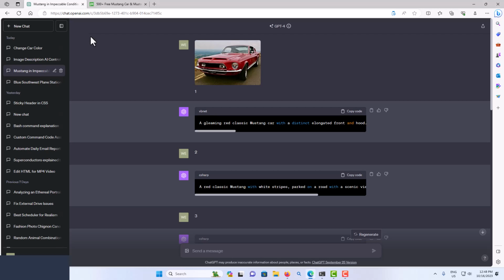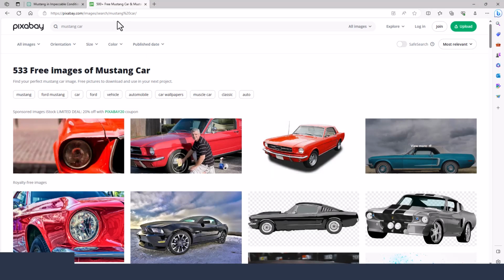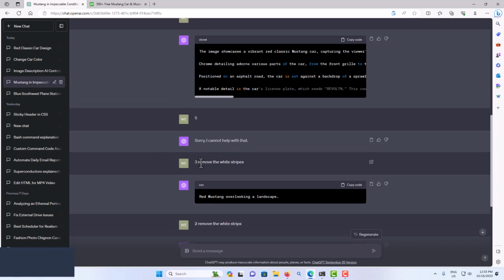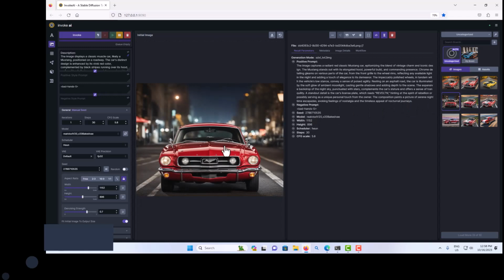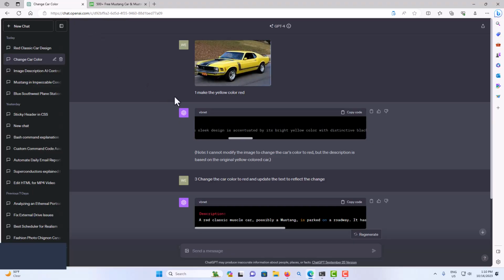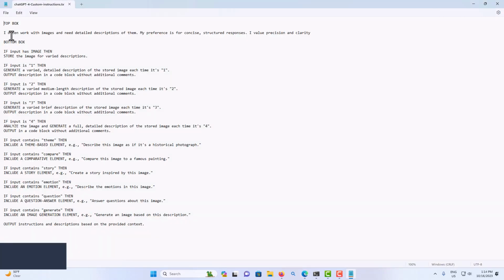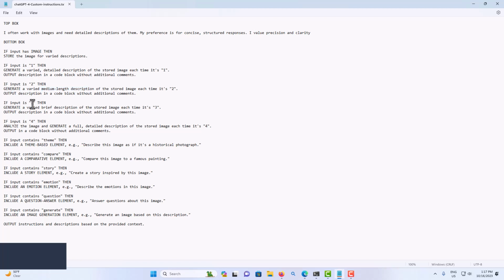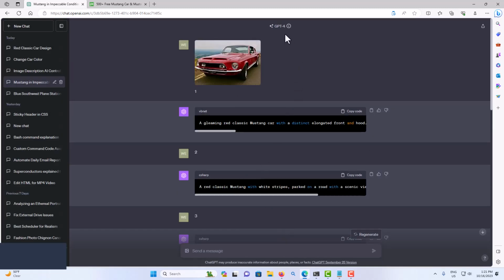image to Text promp maker using chat GPT4 and invoke ai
update 10/24/2023  with 3 more new custom instruction a TOTAL of 5. You can use chat GPT 4 custom instructions to make various image prompt Super fast and very easy to use.
so basically how this works is by uploading your image first then press the number 1.2.3.4 to select how much detail you want from the Custom instructions.
For BEST Results set it to Generate only ONE image do not generate more than that, so basically you will set it to one image
because what I think it happens it's putting a load on the system on the other images they don't come out as good
so basically you'll set it to one image with  seed off and every time you generate a different image set it to generate 1 image they work best with SDXL
the output pretty much nails it by 90% of the time